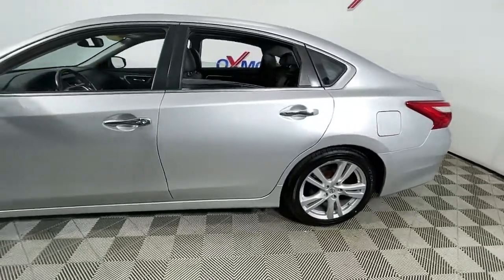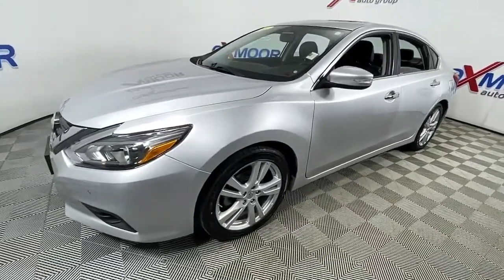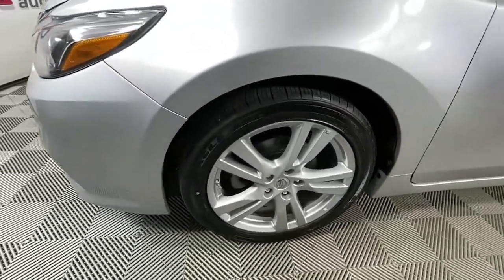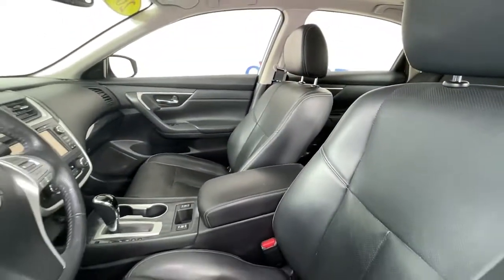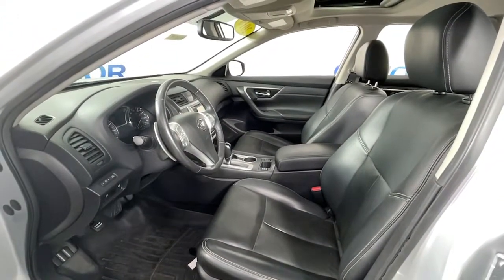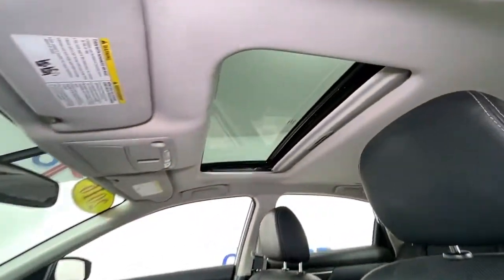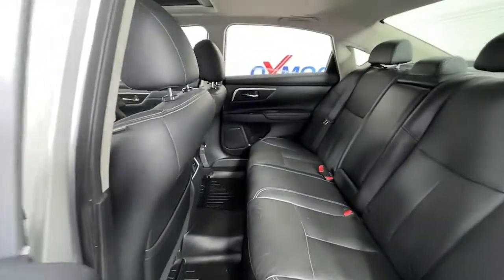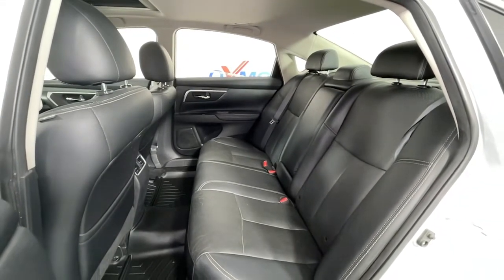2016 Nissan Altima at Oxmoor Hyundai | Louisville & Lexington, KY HU6879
Brilliant Silver Used 2016 Nissan Altima available in Louisville, Kentucky at Oxmoor Hyundai. Servicing the Lexington, Elizabethtown, KY, New Albany, IN, Jeffersonville, IN area.
2016 Nissan Altima 3.5 SL - Stock#: HU6879 - VIN#: 1N4BL3AP3GC158991

Oxmoor Hyundai
8107 Shelbyville Rd